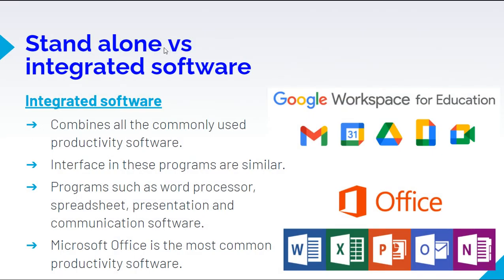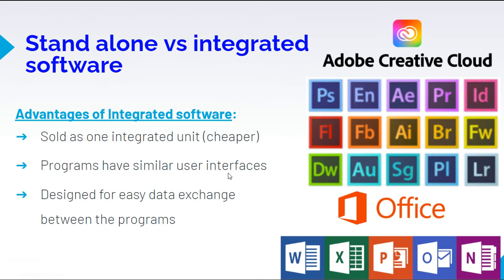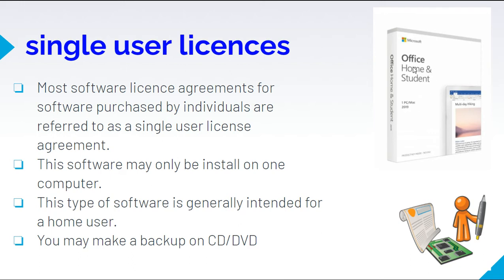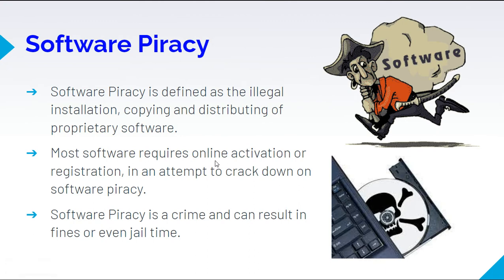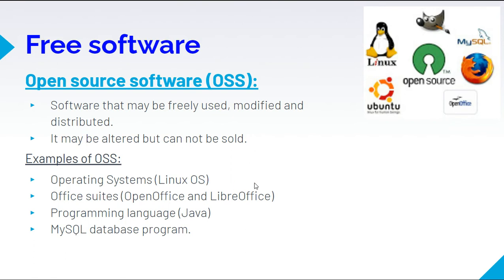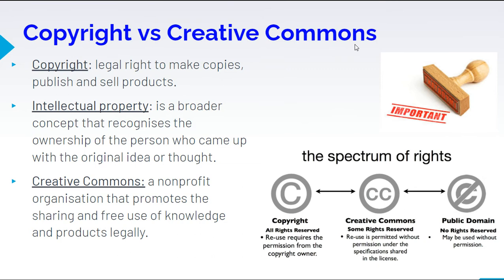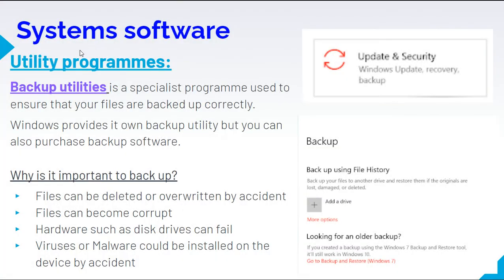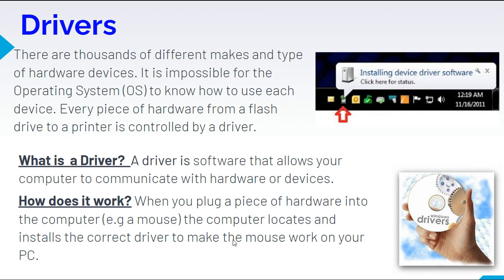2021 Grade 10 CAT - Module 1.6) Extended Software Concepts